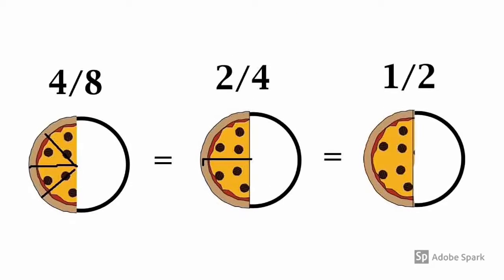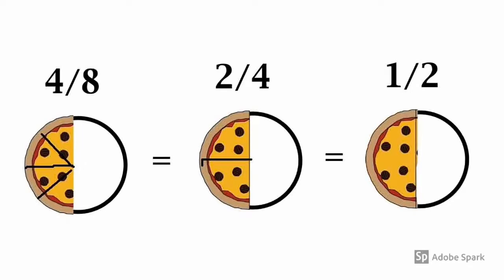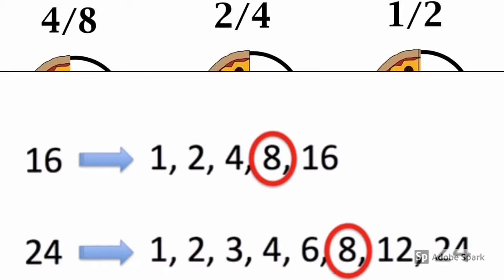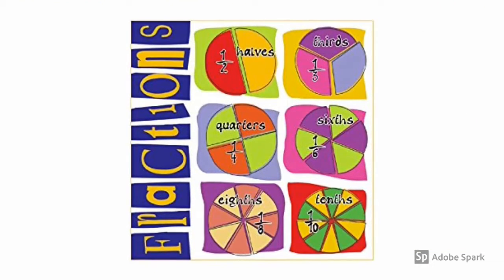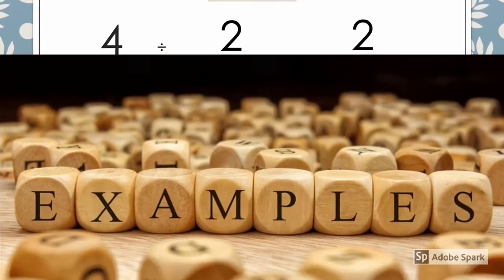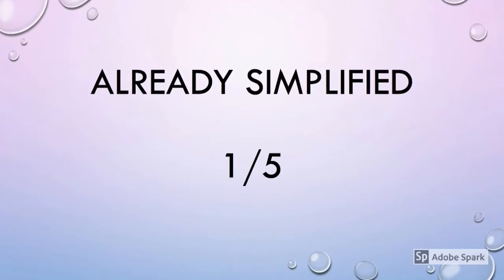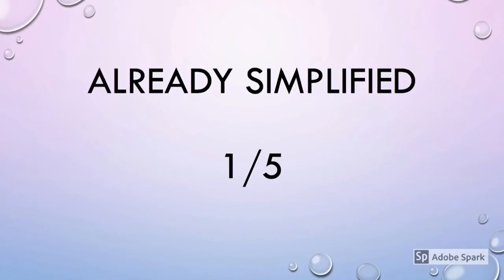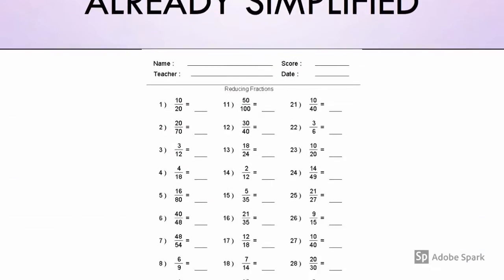Simplifying Fractions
Created using adobe spark video